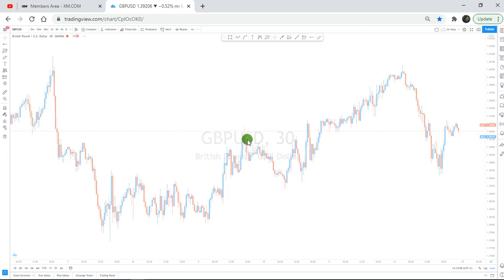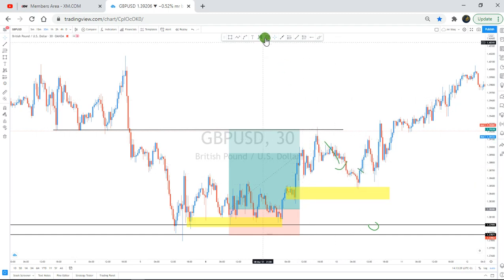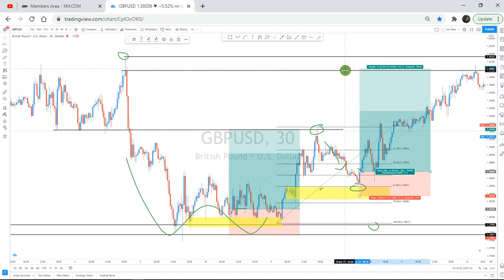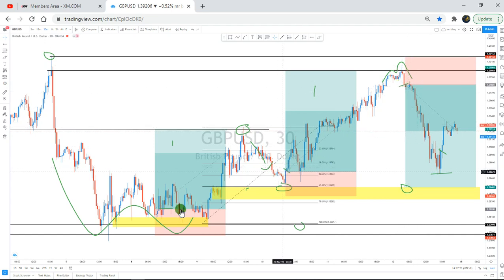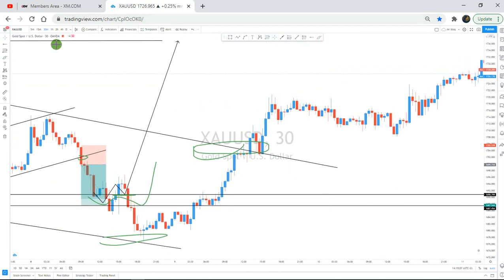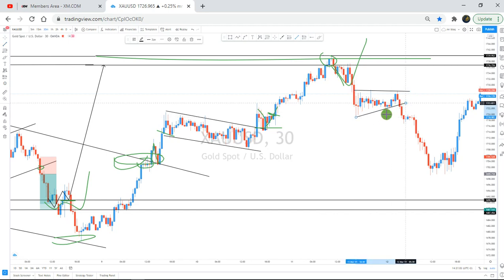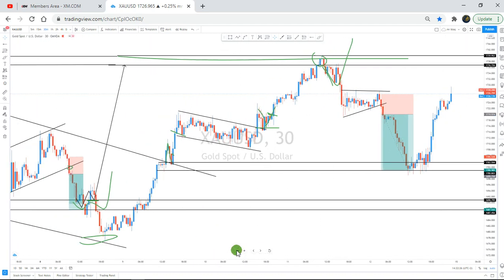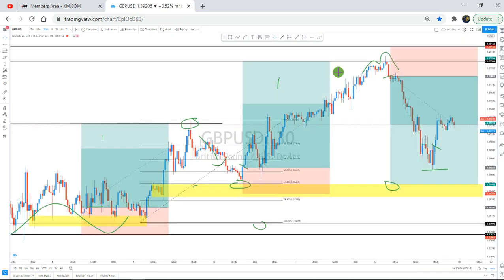MARKET BREAKDOWN[GOLD & GBPUSD]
IN THIS VIDEO I WILL BE EXPLAINIG ON HOW I APPROACH THE MARKET  AND HOW TO SPOT KEY LEVELS FOR REJECTION & REVERSALS